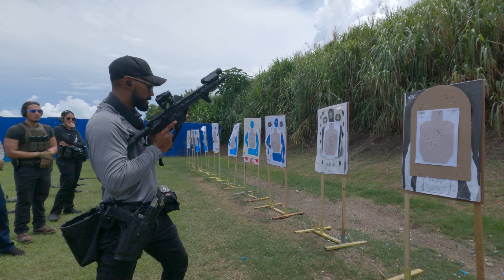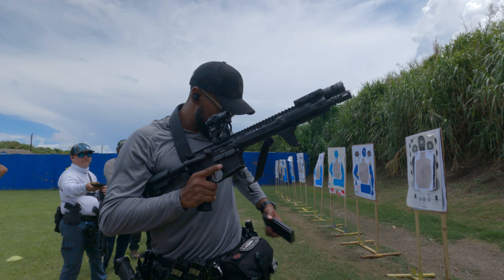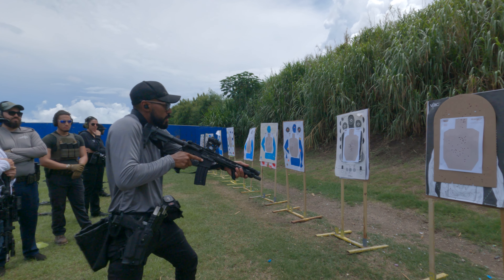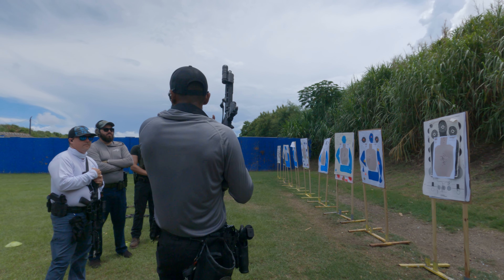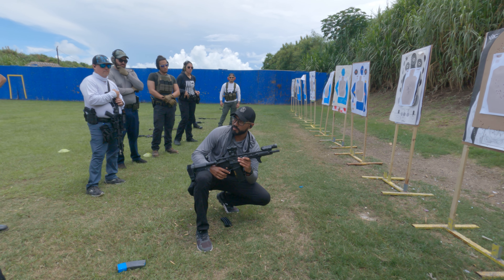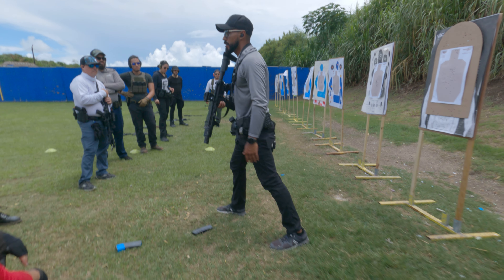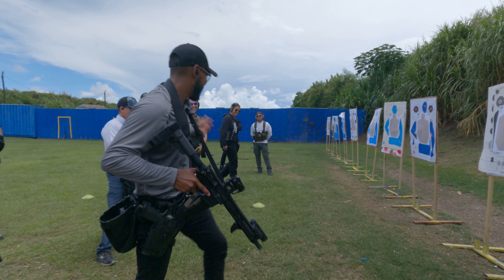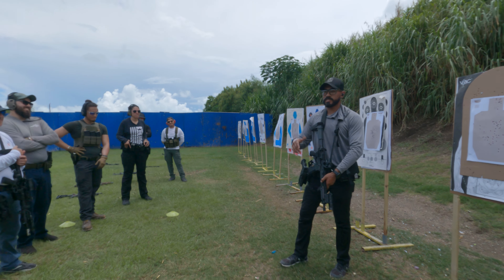1 reload 1 Drill.